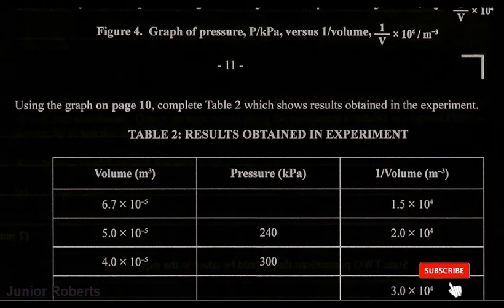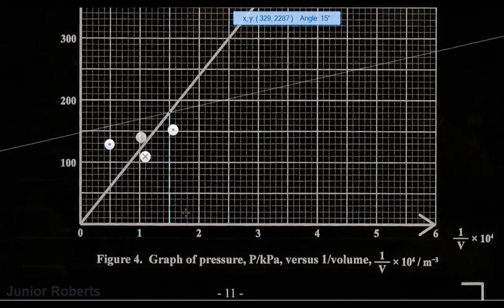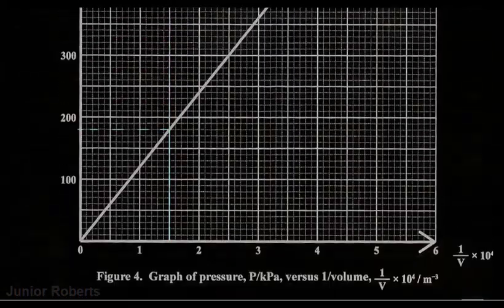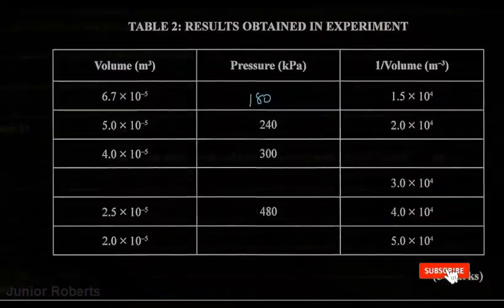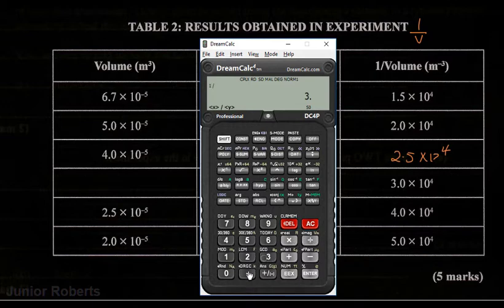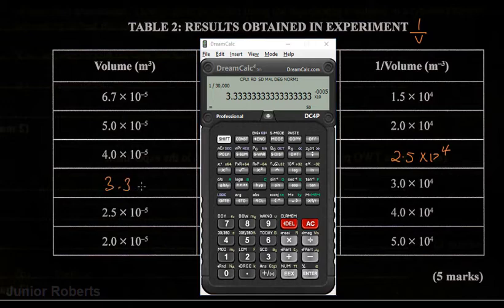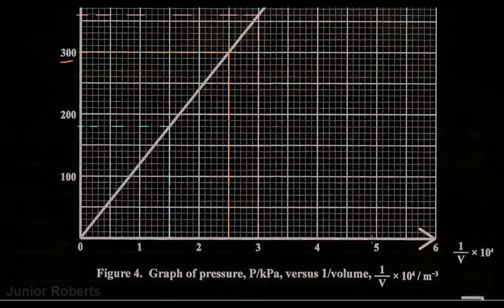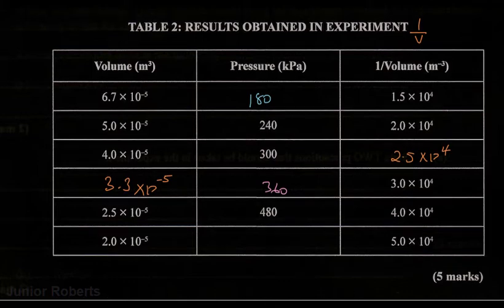Graphs in Physics: How to Extrapolate Data from a Graph - CSEC Physics | Junior Roberts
A graph is a visual representation of data. We can extrapolate information from a graph. In this video you will learn how to extrapolate a graph.